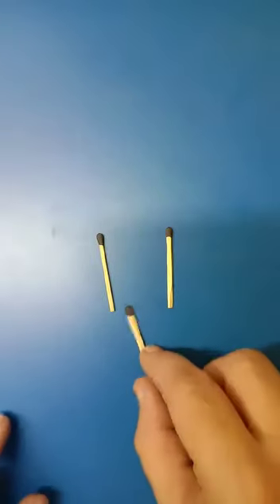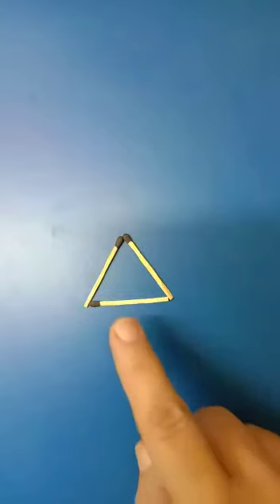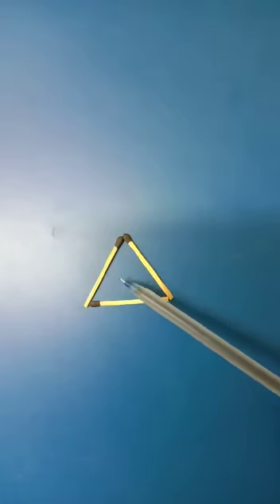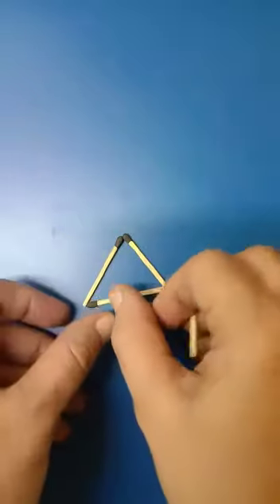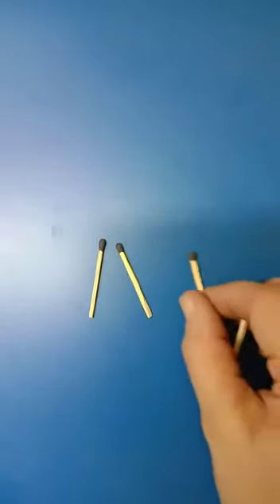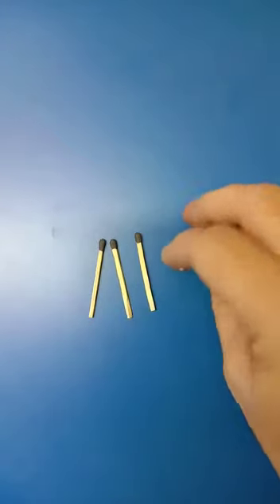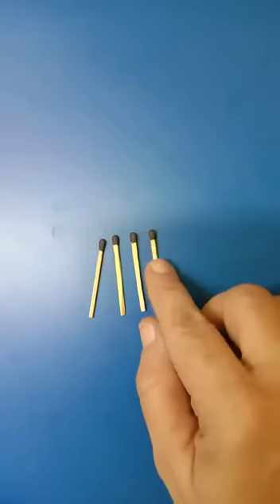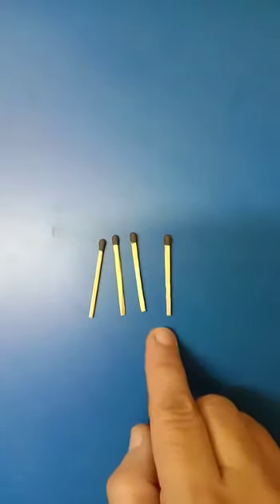Class VI | Construction of Triangles using Matchsticks